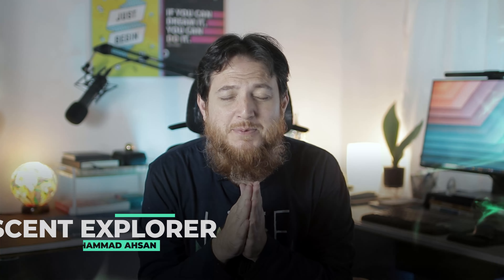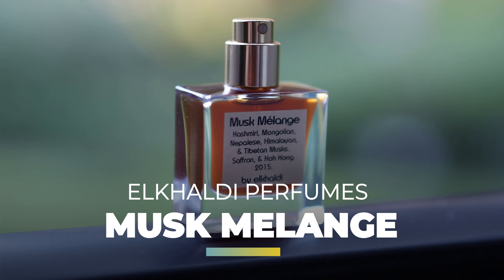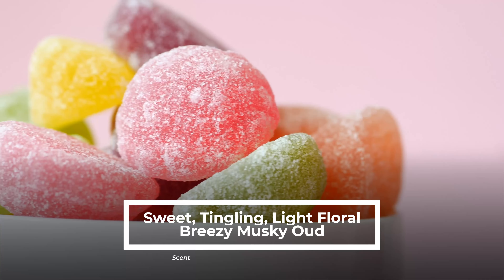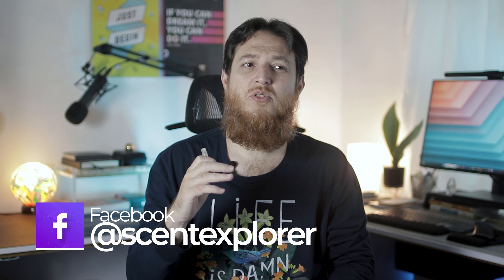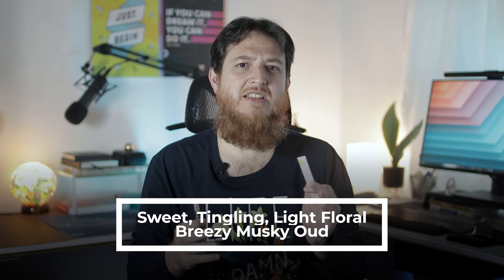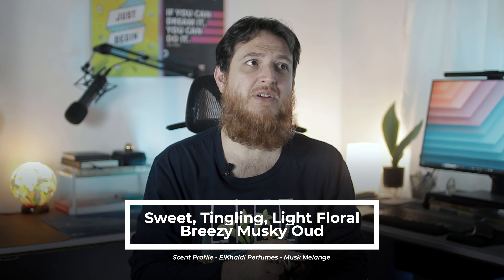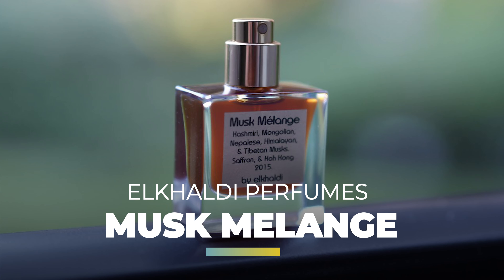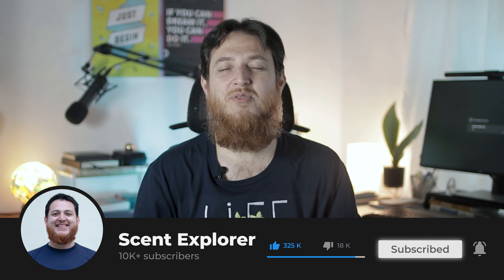Musk Melange by Elkhaldi perfumes - A Powerful and calming sensation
In this video, I will review Natural Niche perfume named Musk Melange by Elkhaldi perfumes. If you are into natural perfumery or love using natural perfumes that uses real Oud or real musk grains and floral, then this Elkhaldi perfumes are for you.
Experience the powerful and calming sensation of Musk Melange by Elkhaldi perfumes. This natural perfume is perfect for those who appreciate a unique and long-lasting scent.

Buy Musk Melange Natural Perfume here
ElKhaldi Perfumes (show his Facebook group and ouddict page)